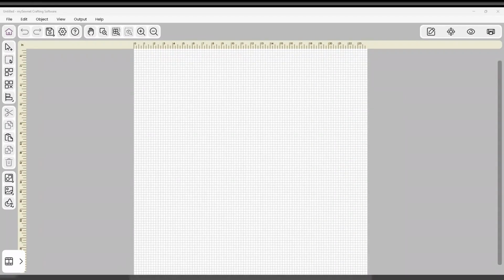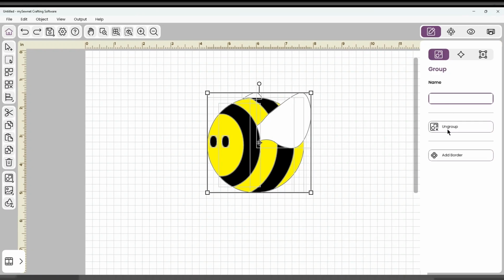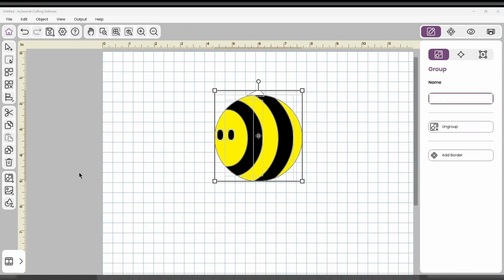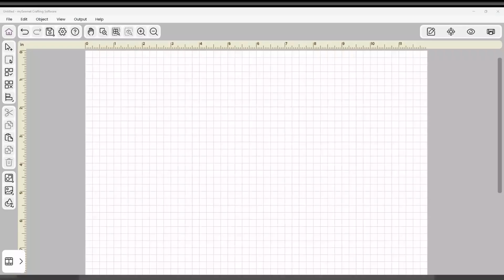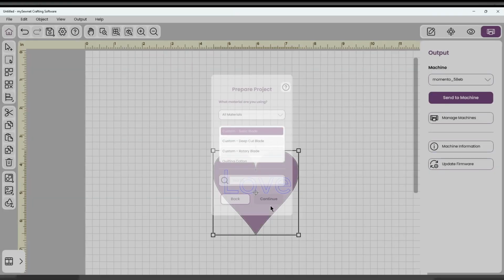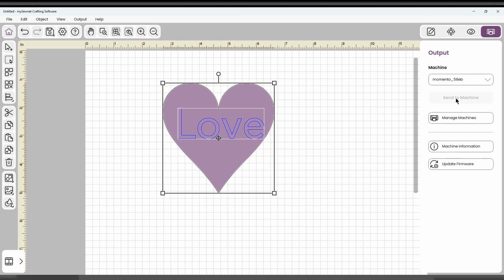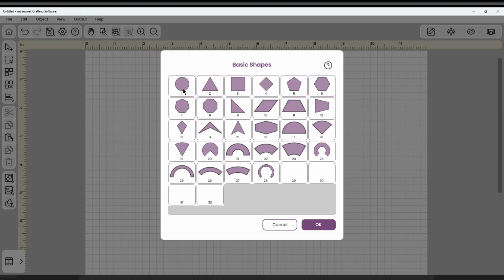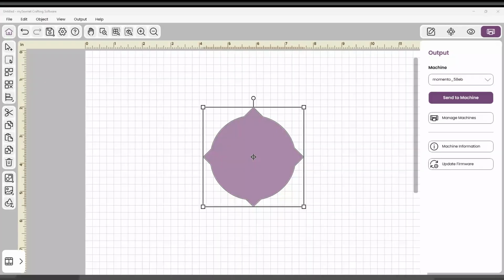mySewnet Crafting Software: How to Group, Attach, and Weld